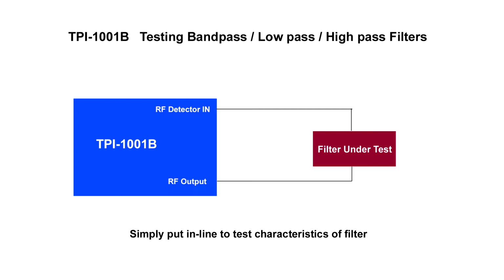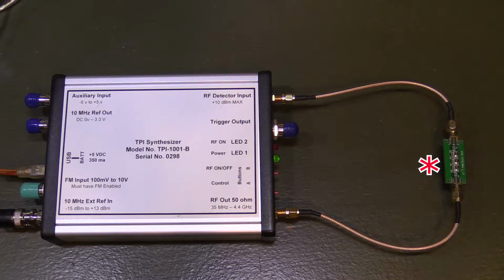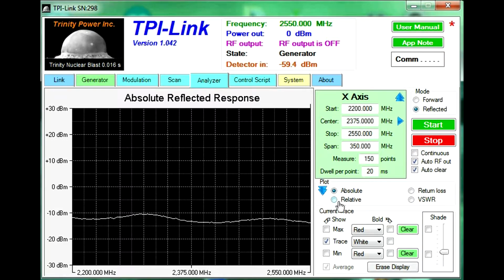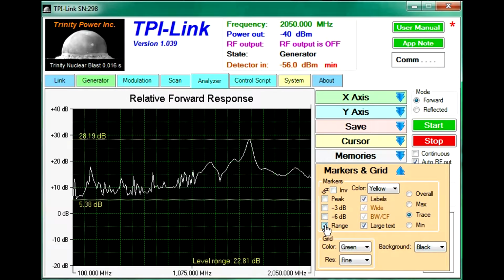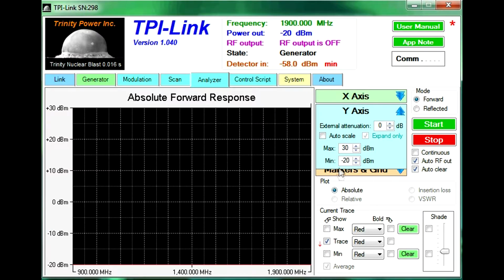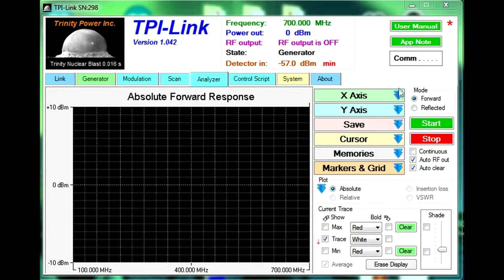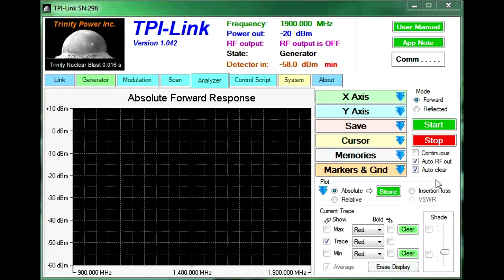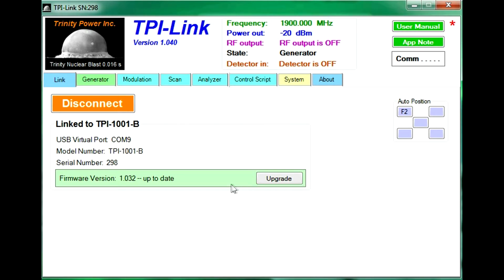TPI-1001B - How-To Video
A demonstration of how to perform the most common RF tests using a TPI-1001B.